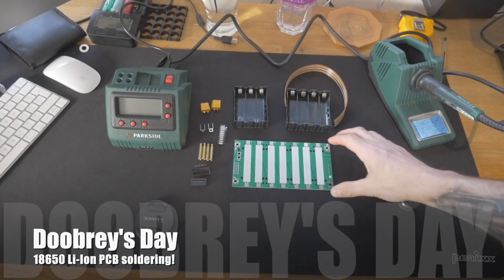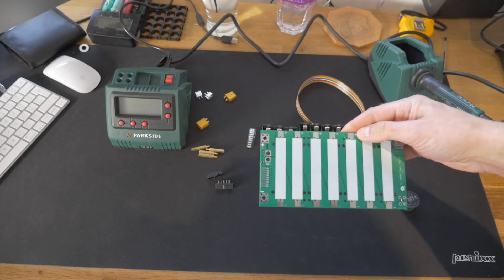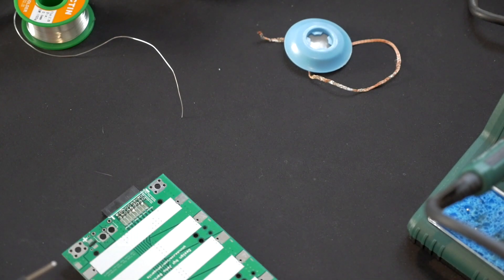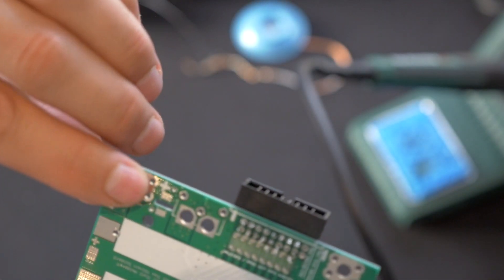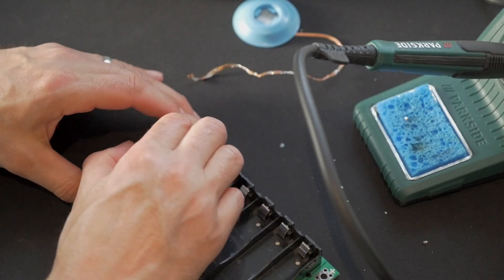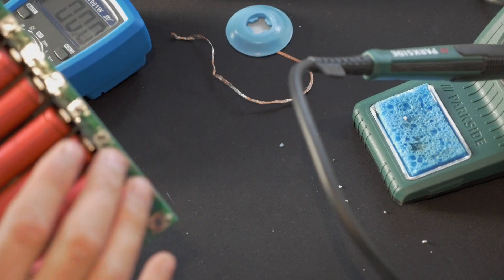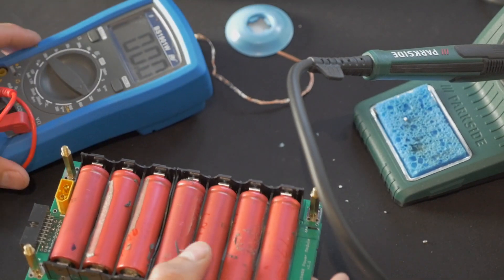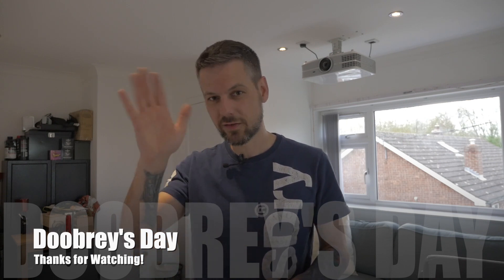Making a 24v Lithium-Ion Battery!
Today on Doobrey's Day we are making a 24v Lithium-Ion Battery from the cells we recovered in our previous video.  The ultimate goal is to use this in our solar setup for more efficiency.

We utilise the Jehu Garcia PCBs, which can be found here :-

Doobs